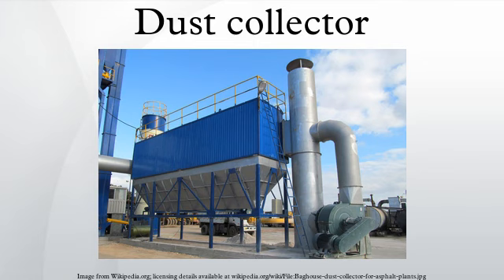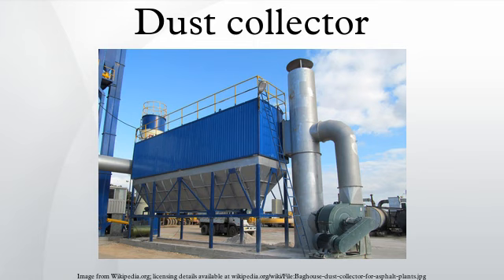Dust collector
A dust collector is a system used to enhance the quality of air released from industrial and commercial processes by collecting dust and other impurities from air or gas. Designed to handle high-volume dust loads, a dust collector system consists of a blower, dust filter, a filter-cleaning system, and a dust receptacle or dust removal system. It is distinguished from air cleaners, which use disposable filters to remove dust.